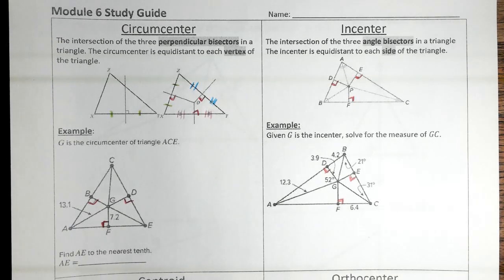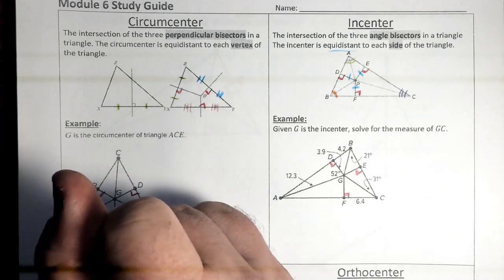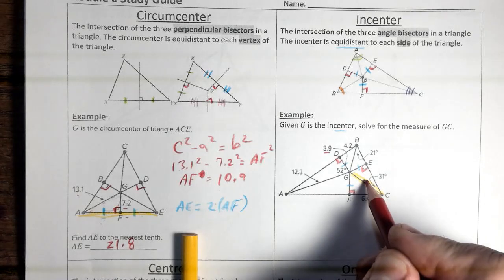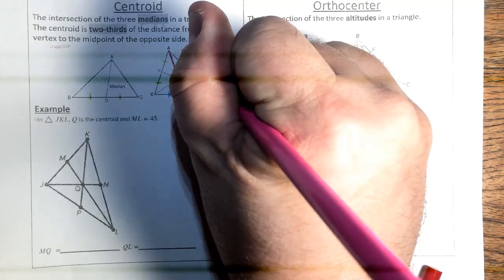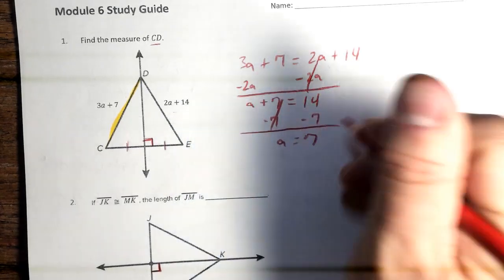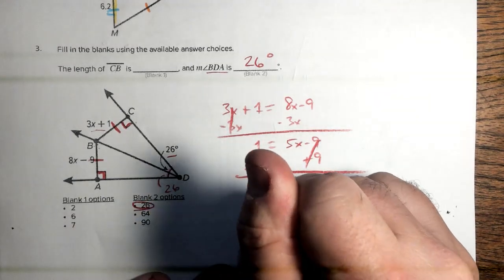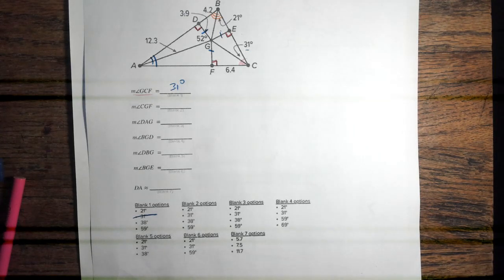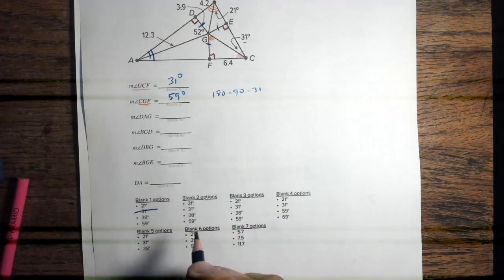Module 6 Study Guide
A short review of Module 6.  FCHS Geometry